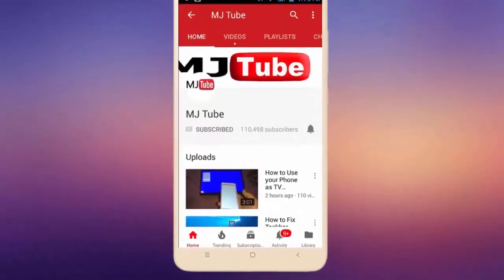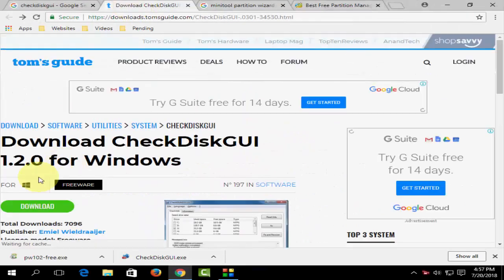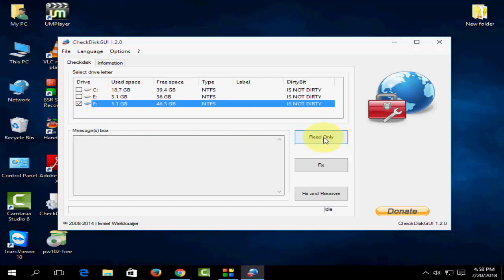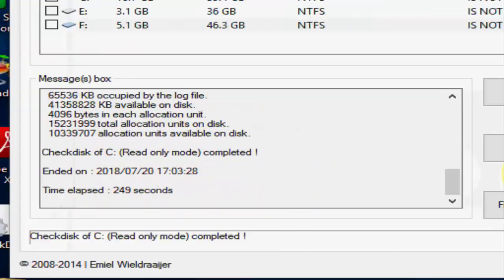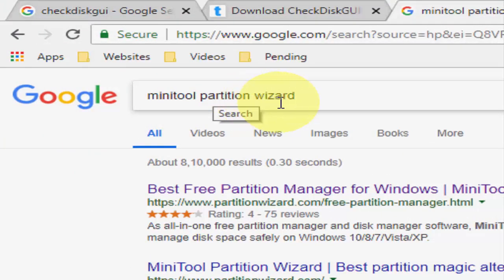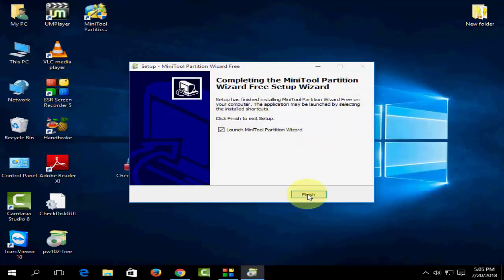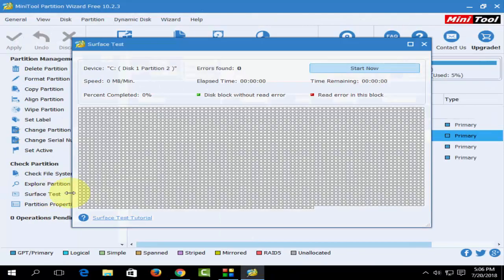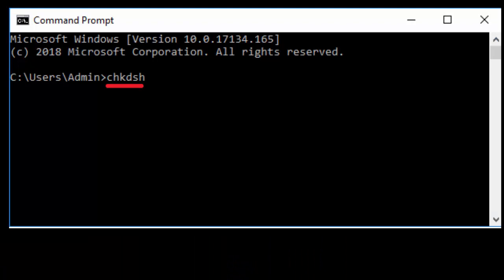Easily Repair Laptop/PC Hard Disk (Fix Hard Disk Errors)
Find & Repair Laptop/PC Hard Disk Issues (Fix Hard Disk Errors)